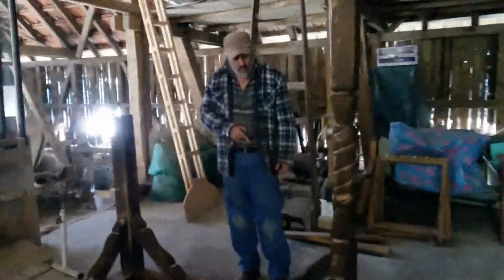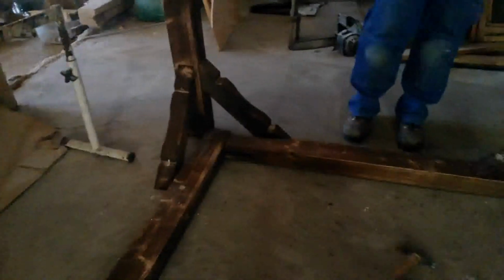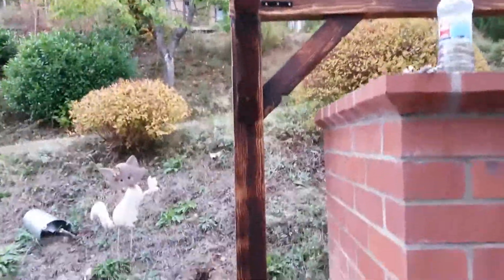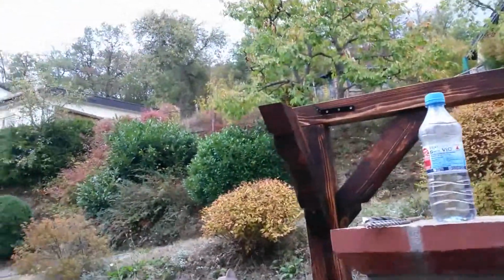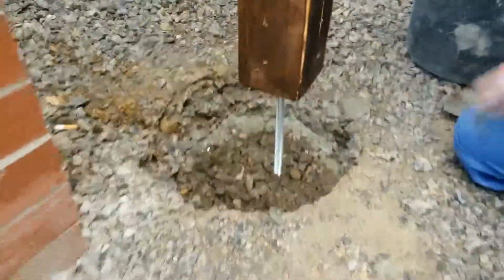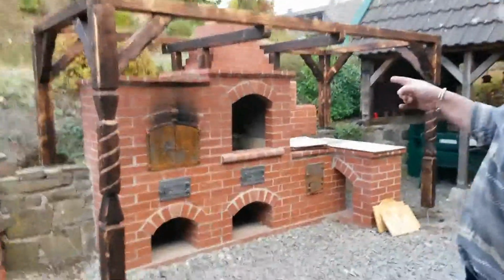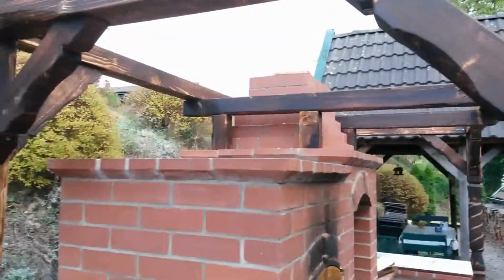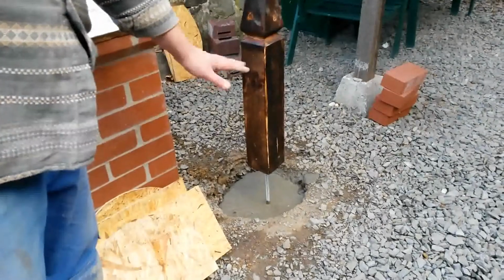BBQ roof construction Pt.2 wood preserving dan sugi ban and building up the frame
This time you will see how we preseve the wood with dan sugi ban the old japanese technik. We burn the surface and brush of the coal. At last it is oiled with OVATROL oil. That should last long.

Next job was to build up the frame. The posts are placed on screews M16 and fixed with concrete.